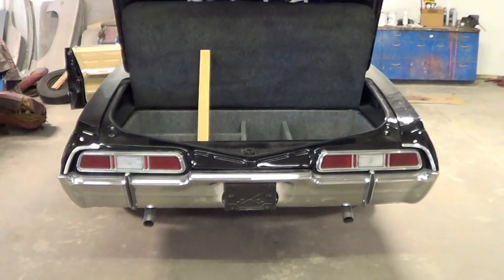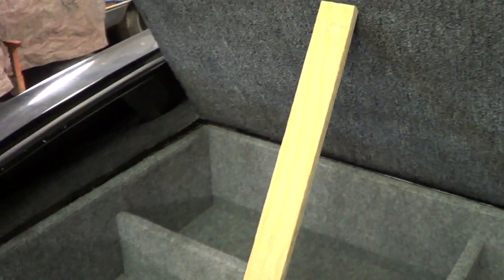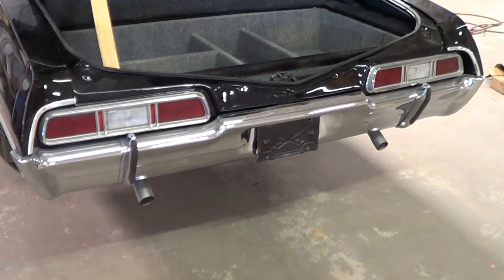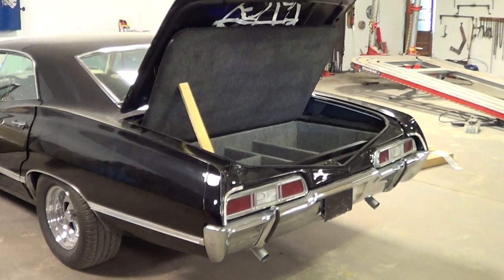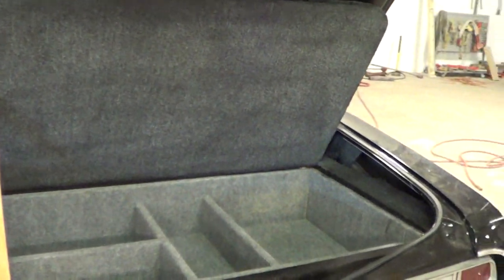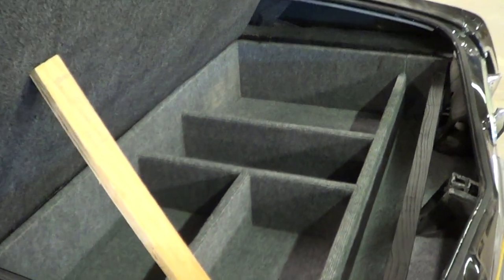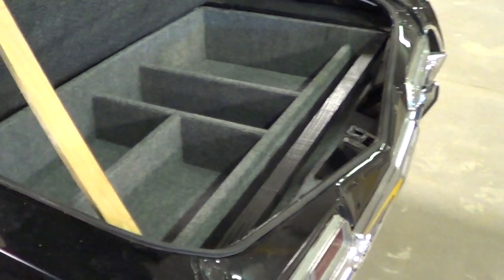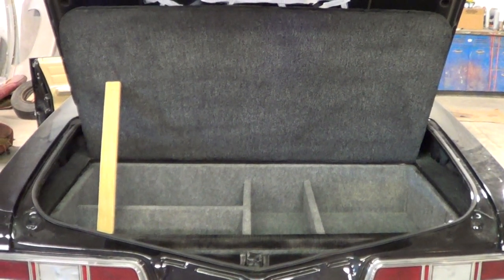Marc's 1967 Supernatural Impala "Isabel" Weapons Box UPDATE 6-10-17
She is finally finished, thank God. :)